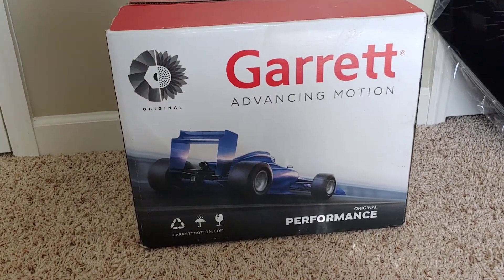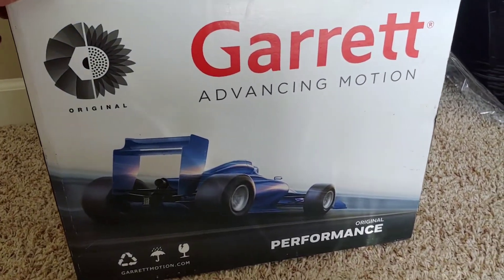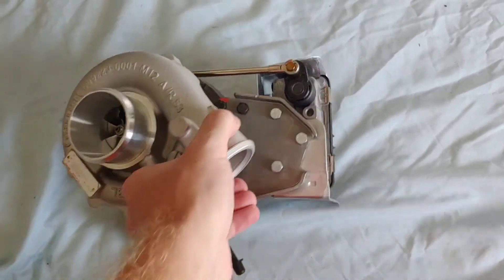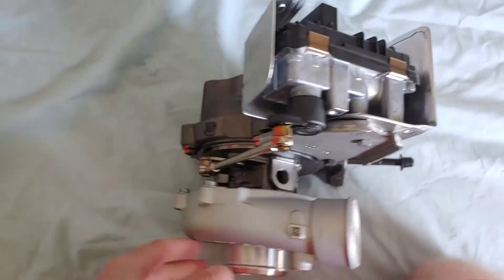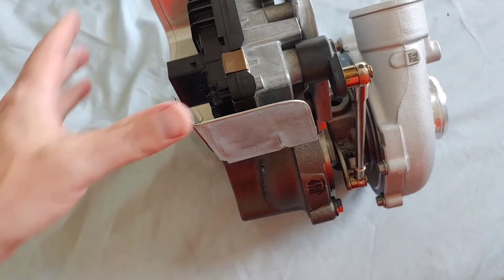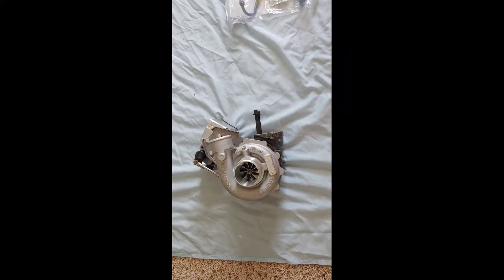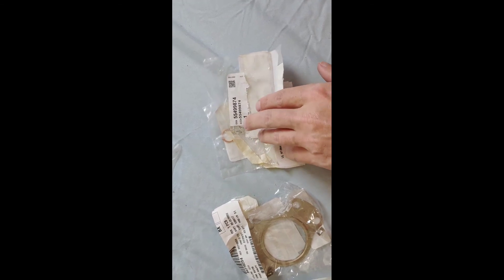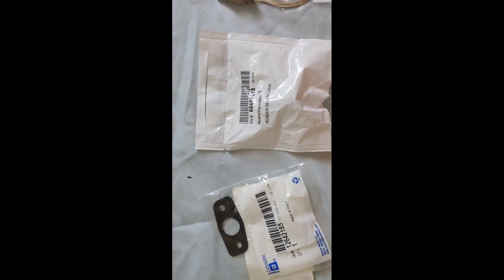2016-21+ Chevrolet/GMC Colorado/Canyon 2.8 Duramax Garrett Powermax turbocharger 892179-5001S Part 1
Just an unboxing of the Garrett Powermax turbocharger for the 2016-21+ Chevrolet/GMC Colorado/Canyon 2.8 Duramax. PN 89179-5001S. I did take off the compress cover and measure the compressor wheel. Inducer is 42mm Exducer is 53mm. I did not take off the exhaust housing to measure the turbine wheel. From my understanding it is the stock size.